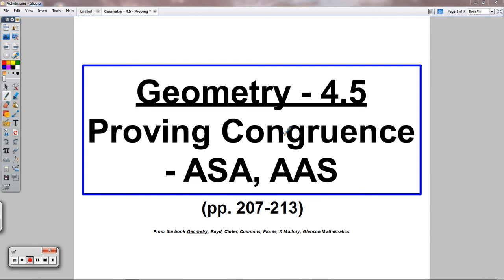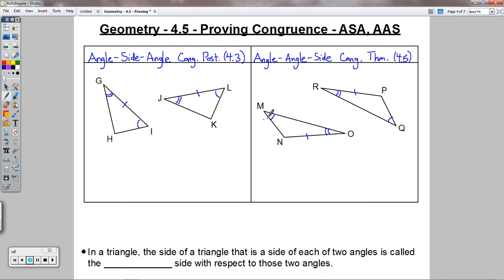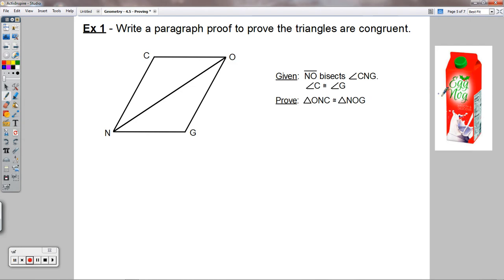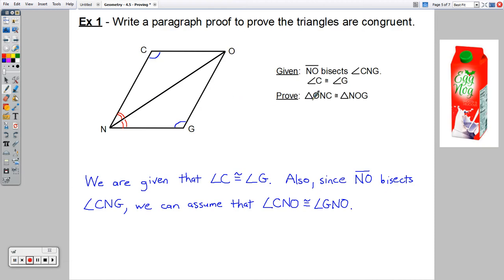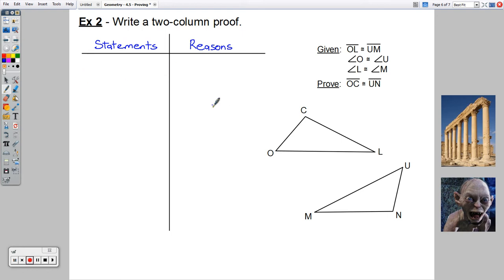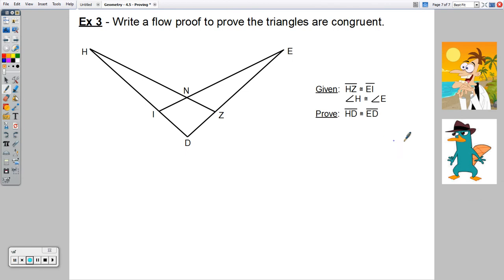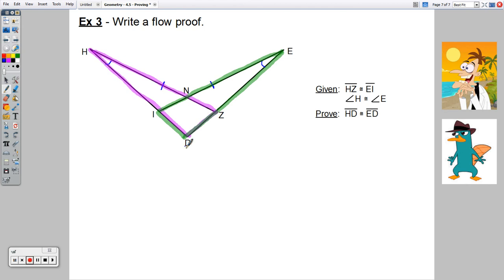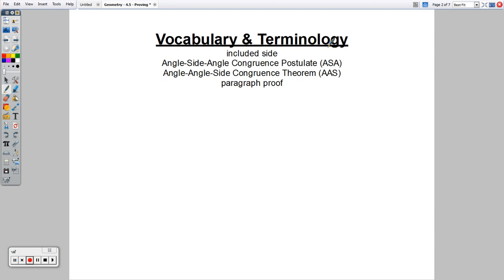Geometry - 4.5 - Proving Congruence - ASA, AAS